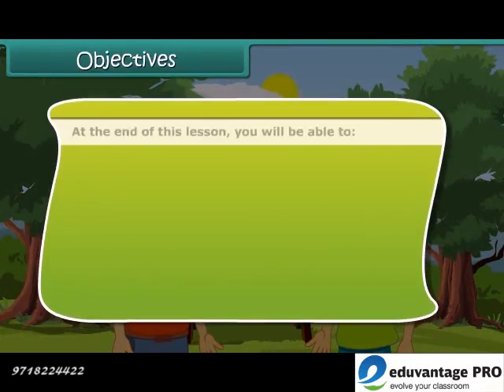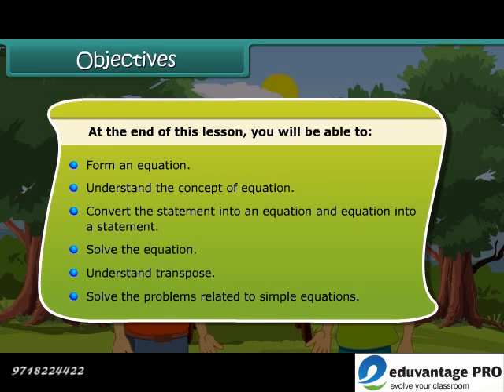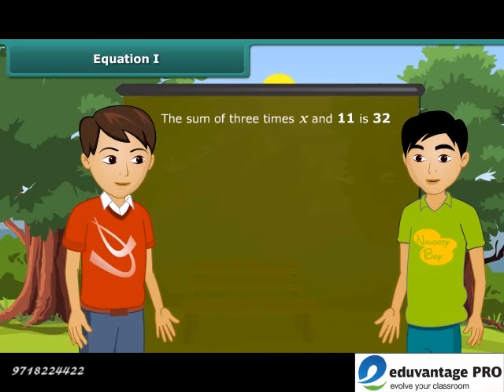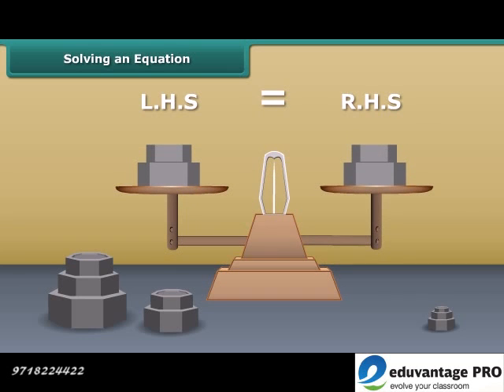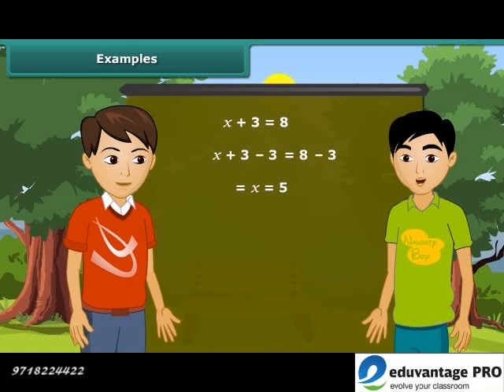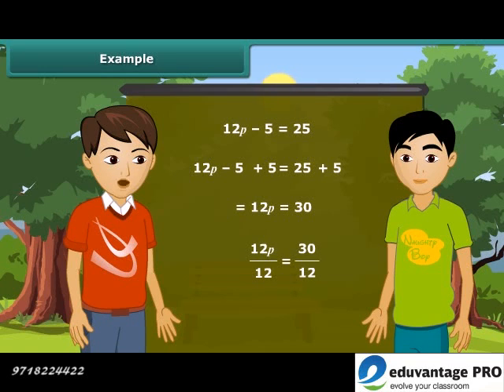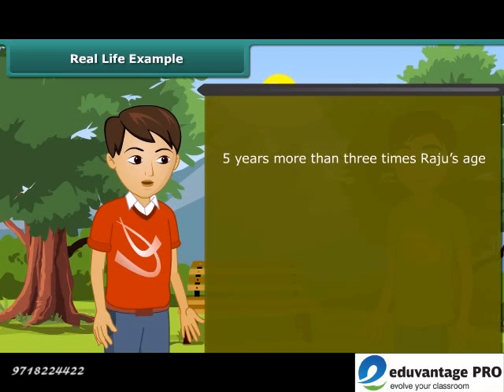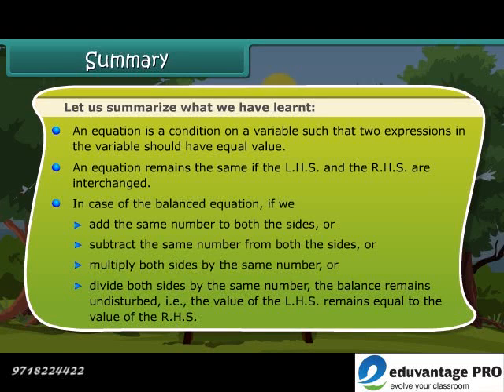E-learning Class 7 Maths Free Tutorial - Know about Simple Equations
The Eduvantage Pro provides education in an interesting way to the students from Kindergarten to Class 12. Through this educational content, the students will be able to learn about Simple Equations.